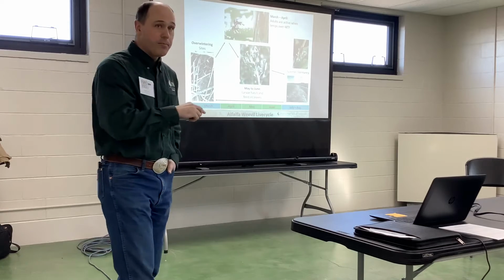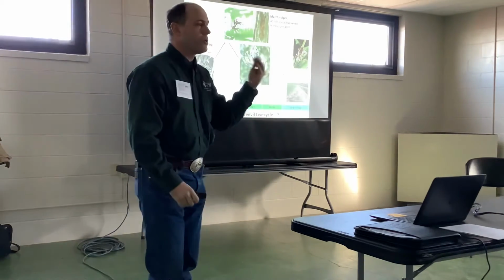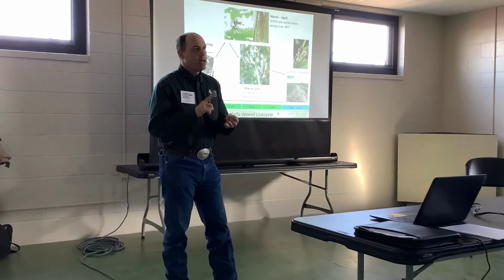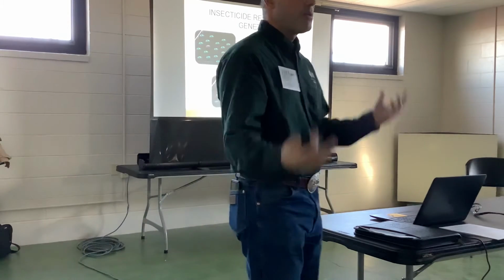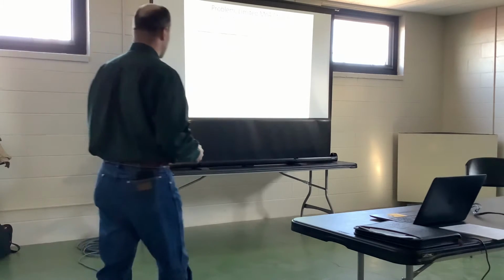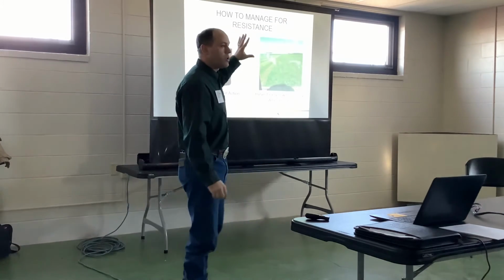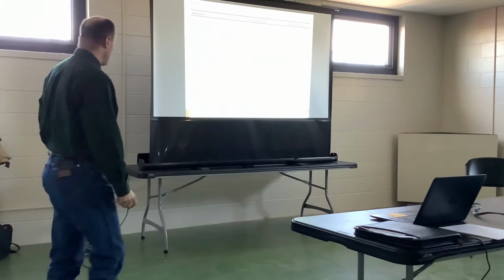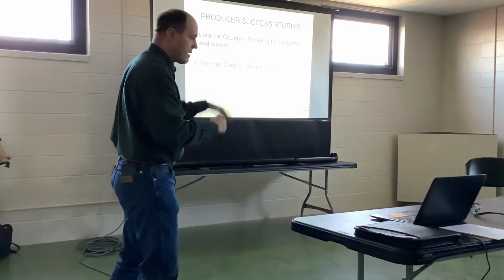Alfalfa Weevil Control Considerations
Jeremiah Vardiman, Park County Extension Educator -
Research from 2020 and 2021 has identified
insecticide resistance in Wyoming and Montana
alfalfa weevil populations. What should you be
aware of with insecticide resistance and how do you
identify it in your fields? Understand the challenges
and possible options for controlling weevil.